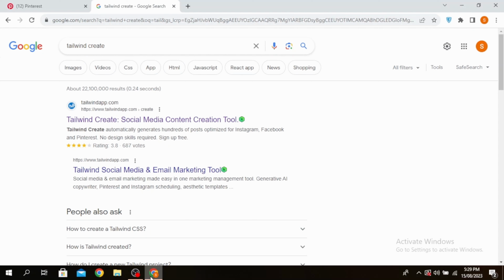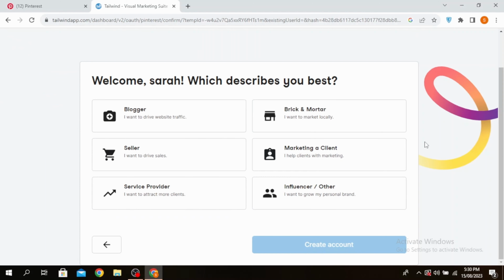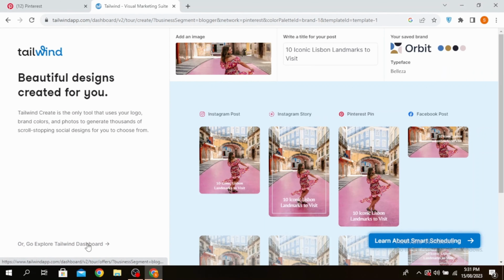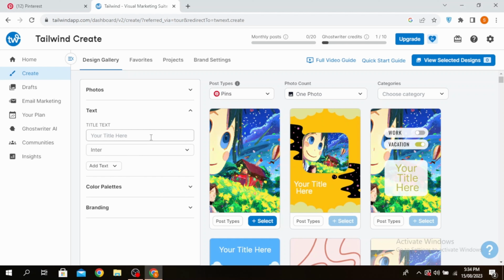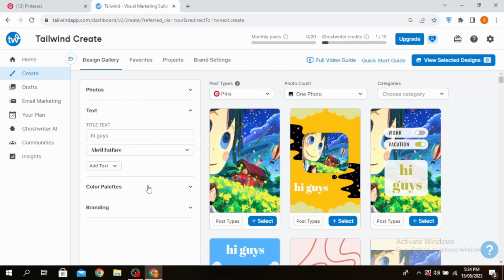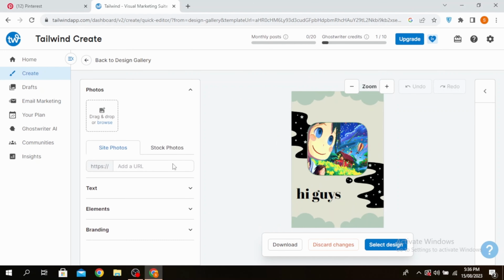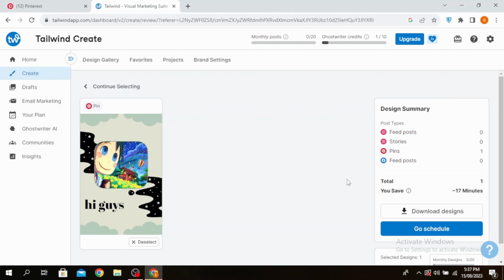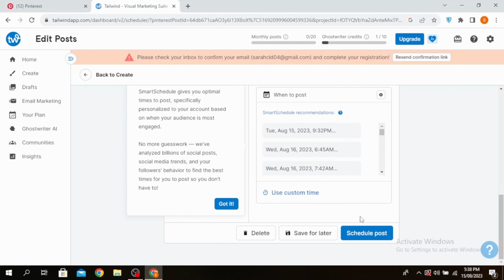How To Create 100 Pinterest Pins A Month In Just 10 Minutes (2023)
In this tutorial, we'll provide you with a step-by-step breakdown of our proven method for rapidly generating high-quality Pinterest pins. From design strategies to time-saving techniques, we've got you covered.

👋 Welcome to Create Login And Delete! In this video tutorial, we'll guide you through the process of efficiently creating 100 Pinterest pins per month in just 10 minutes. If you're a Pinterest enthusiast looking to boost your content creation game and save time, you're in the right place.

Tips for Creating 100 Pinterest Pins in 10 Minutes

📌 Timestamps:

0:00 - Introduction
0:05 - How to Create 100 Pinterest Pins in 10 Minutes
0:10 - Steps to Create 100 Pinterest Pins in 10 Minutes